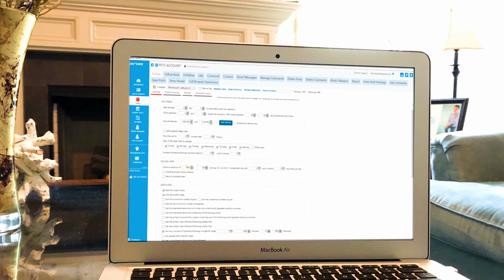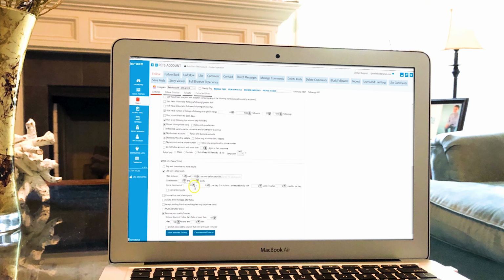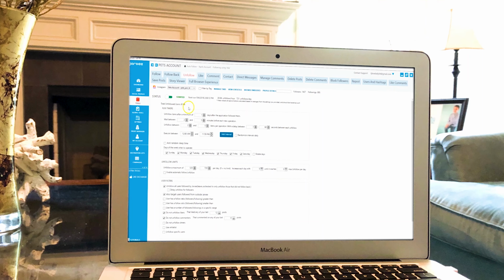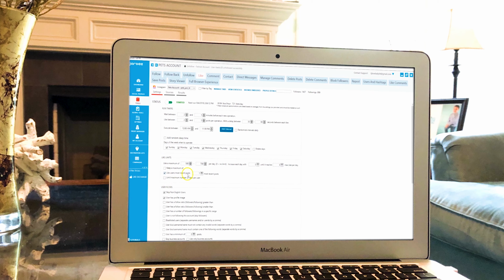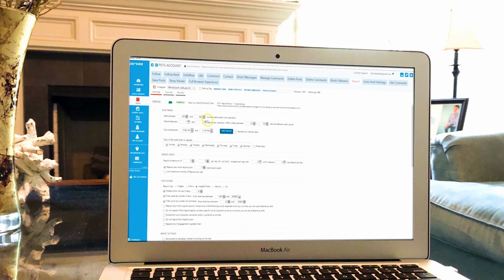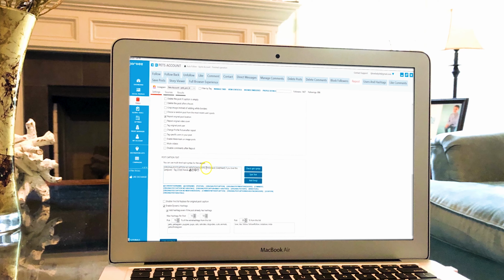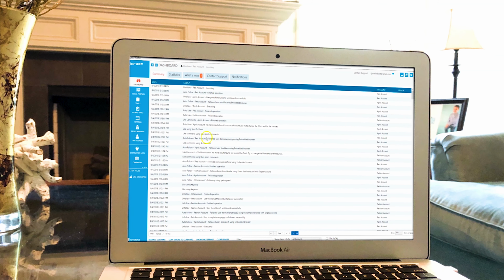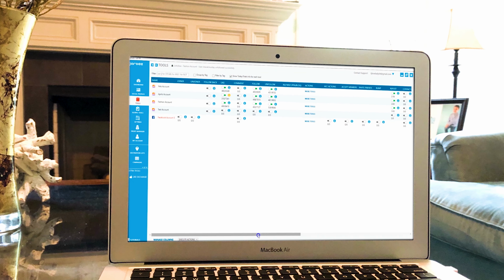Automate You Instagram Growth | Setting Up Jarvee For Instagram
Im going to show you how to set up Jarvee to run in the background growing your Instagram on complete automation!! This instagram bot is more than just your average bot. Jarvee actually allows you to grow you instagram and give you full control of how fast and the particular niche you want to grow in.

| Music|
Chillhop Records

| Thanks |
Alisha Marie for overlays!